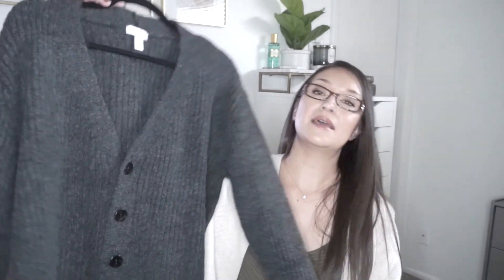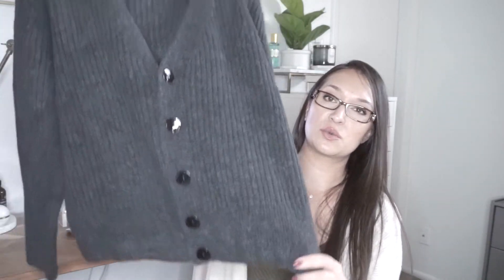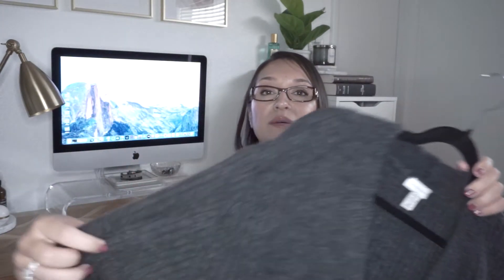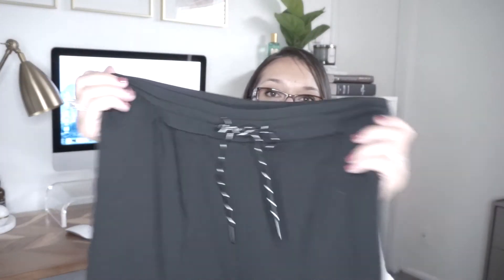NORDSTROM ANNIVERSARY SALE and what I picked up | 2020 | Styled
Hey guys! Sharing my picks for the 2020 Nordstrom Anniversary Sale.

Make up I am wearing in this video:
Eye Shadow Pallet - Charlotte Tilbury Exaggereyes
Lipstick - Hermes Rose Encens layered with Chanel Ruse Coco Glass in shade 714
Bronzer - Charlotte Tilbury Filmstar Bronze & Glow in light/medium
Blush - Charlotte Tilbury Cheek to Chic in Ecstasy

Shirt I’m Wearing: Mango shirt styled with Treasure and Bond Cardigan

Camera - Sony a5000 or iPhone